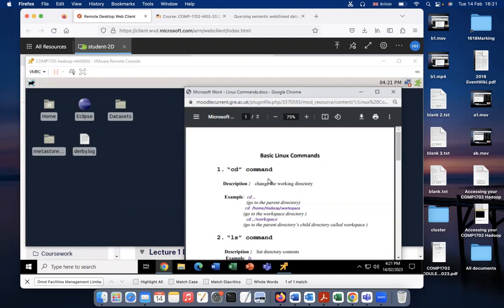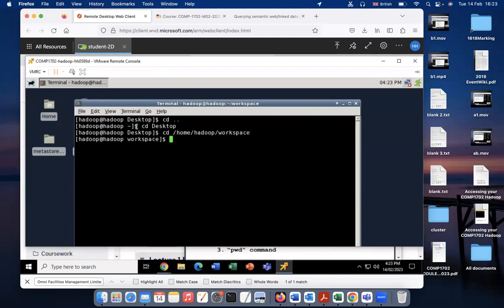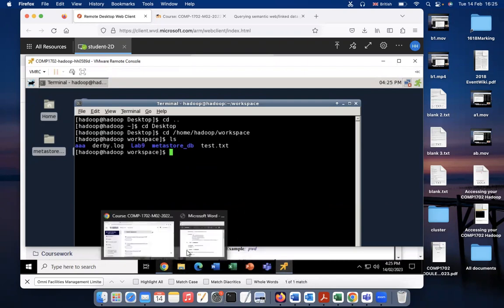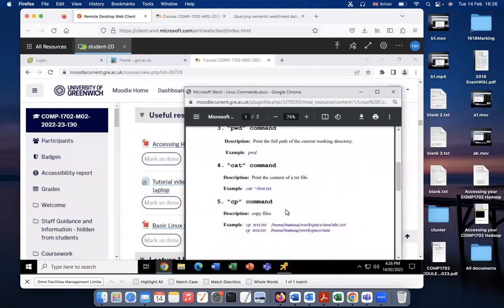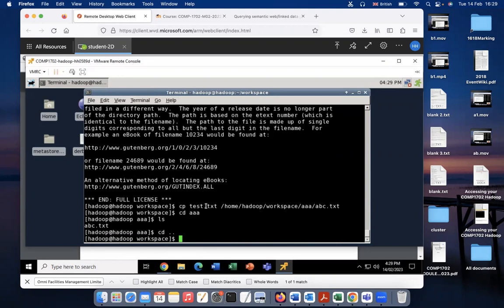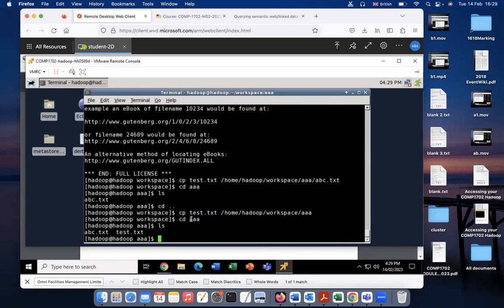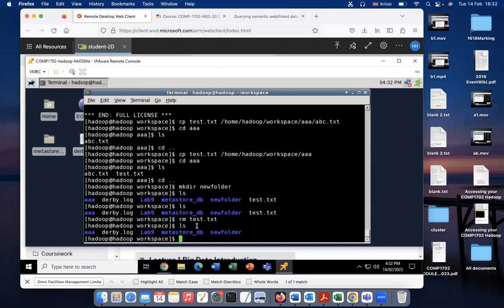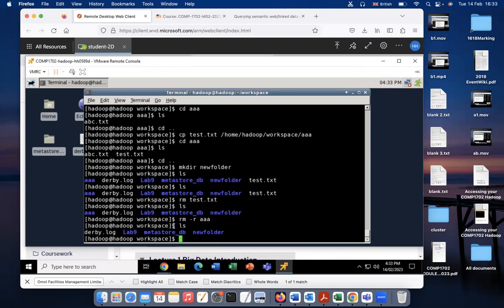Basic Linux commands for lab tasks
Introducing some basic Linux commands for lab tasks